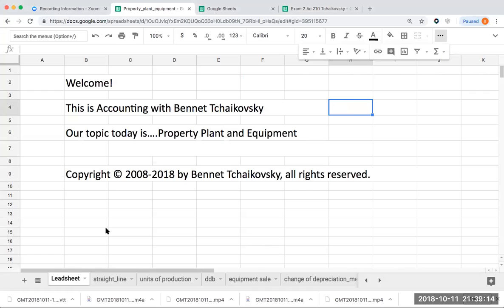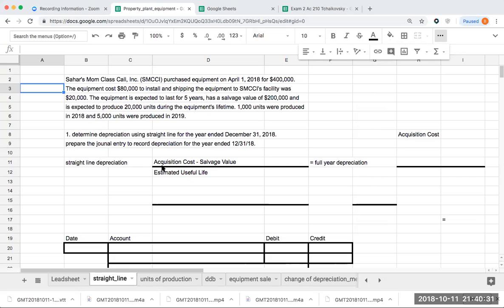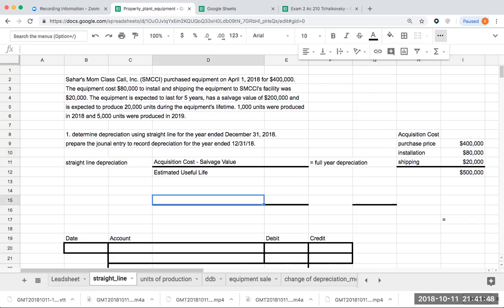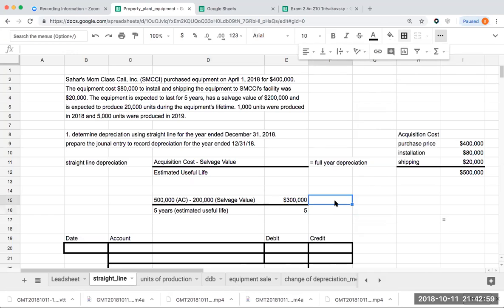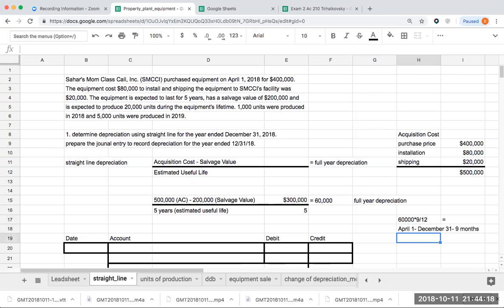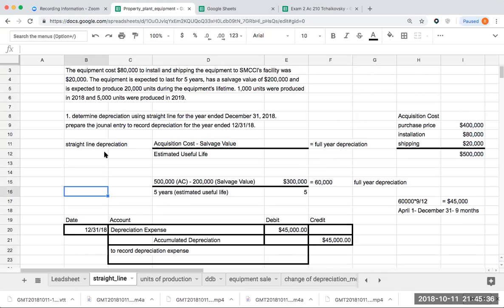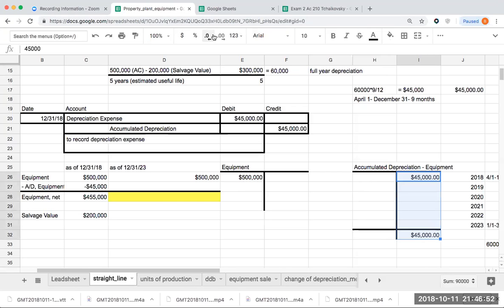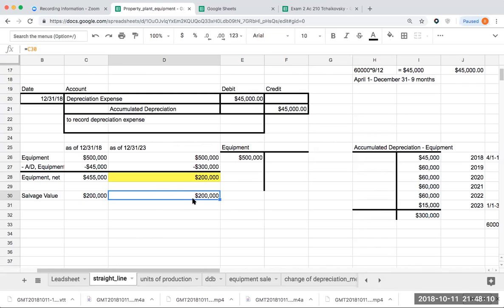PP&E Straight Line Depreciation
How to compute straight line depreciation for partial and a full year.